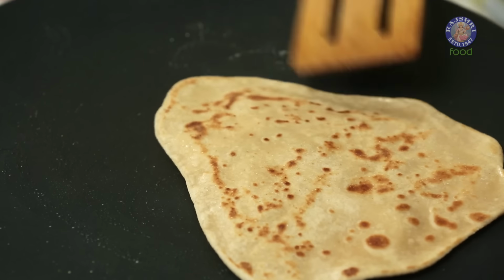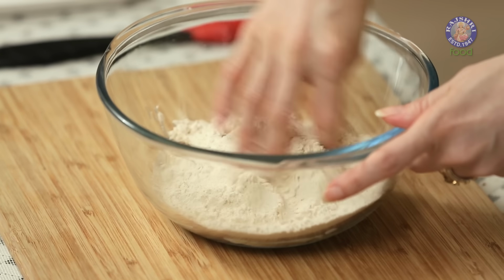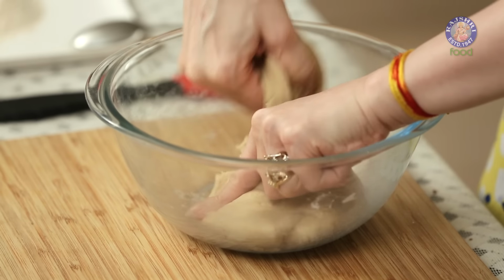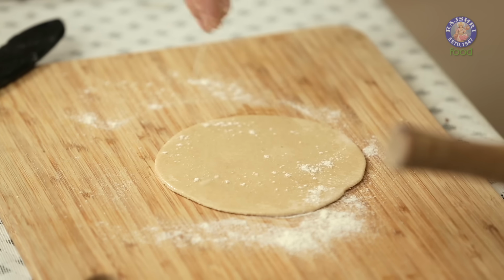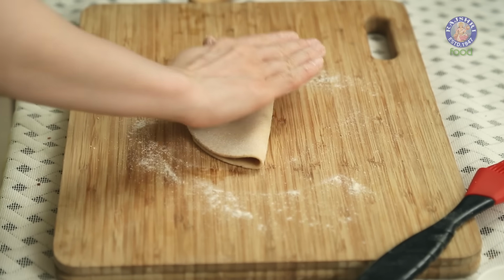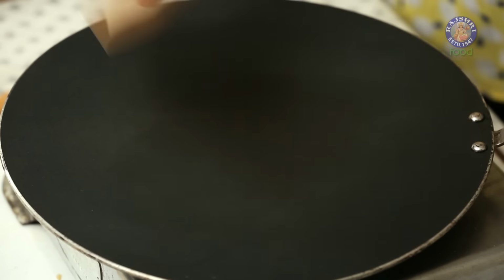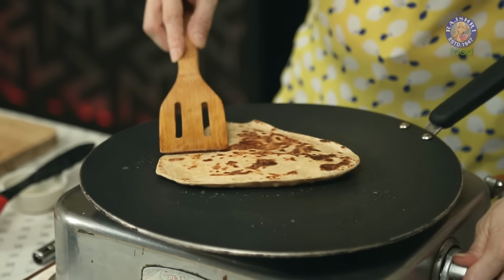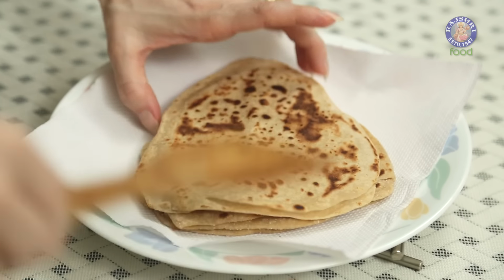Plain Paratha Recipe - Homemade Paratha Recipe - Paratha Recipe Indian - How To Make Paratha - Ruchi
Learn how to make Plain Paratha at home with Chef Ruchi on Rajshri Food.

Homemade Paratha is the favorite and classic breakfast dish prepared in different variations all over India. Today, Rajshri Food present to you the Recipe of Plain Paratha by Chef Ruchi.

Parathas are one of the most popular unleavened flatbreads from Indian Cuisine. These are made using whole wheat flour known as atta. Paratha is eaten with a curry or chutney and is a staple food in many homes for breakfast or a meal. Basically, paratha is layered flatbreads made with flour, salt, ghee & water

Do watch the video to know more about Plain Paratha and more such recipes!

Ingredients:
For the Dough
1 cup Wheat Flour
Salt
2 tbsp Oil
Water

Oil

Method: Let's make the dough first for which add Wheat Flour in the bowl with Salt, Oil. Next, Mix it together properly then add Water now knead the dough nicely (as shown in the video) and let it rest for 10 minutes.
Next, for making the Paratha take a big portion and make the ball add a little dry Wheat flour also on the board.
Next, start rolling it with the rolling pin brush little bit with Oil then sprinkle it with Dry Wheat flour. Now fold it into half and again fold it another half to make the triangle shape, dip it into the dry wheat flour and start rolling it again (as shown in the video).
Next, roast the paratha into the hot pan on medium flame, cook it on each side for about 20 seconds to apply the oil on both sides while cooking. Do the same with the remaining dough and your Plain Paratha is ready to serve.

Serve: 2 People

Host: Ruchi Bharani
Director: Vishal Chavan
Camera: Kavaldeep Singh Jangwal, Bhushan Shivangekar & Shirin Shinde
Editor: Dinesh Shetty
Producer: Neha Barjatya
Copyrights: Rajshri Entertainment Private Limited